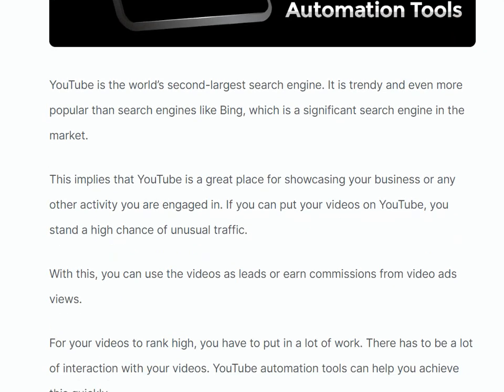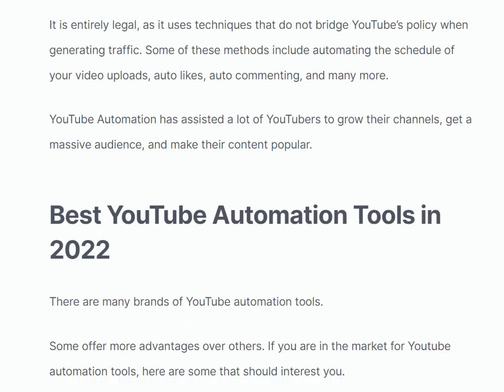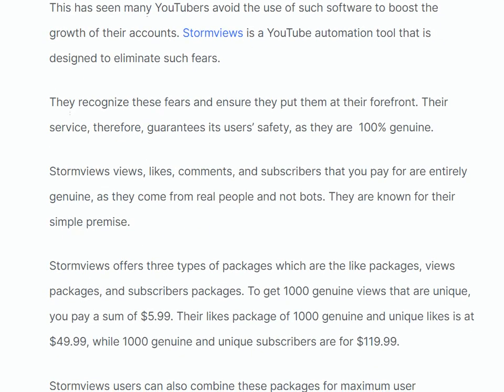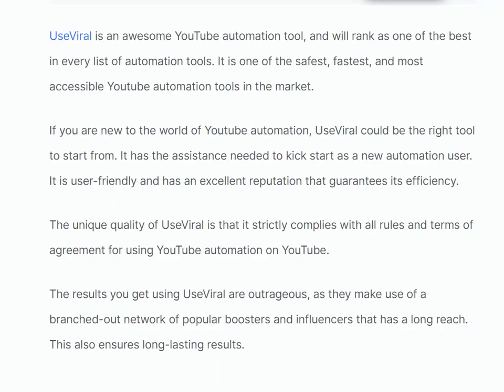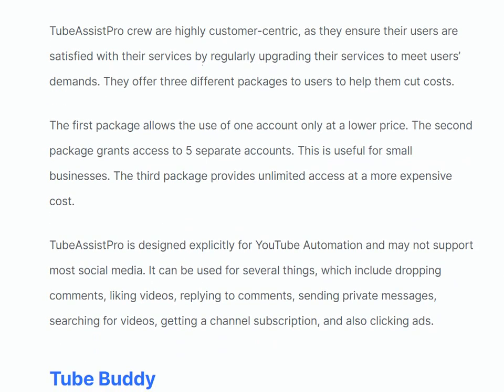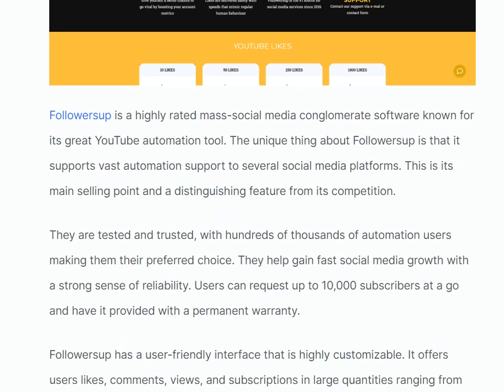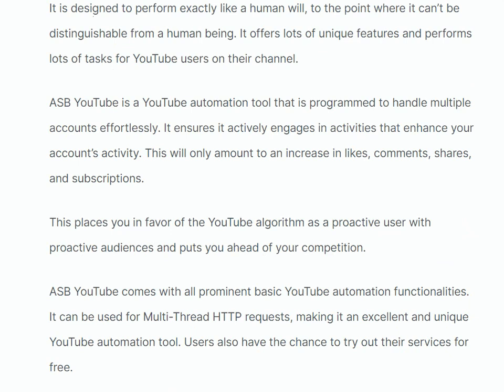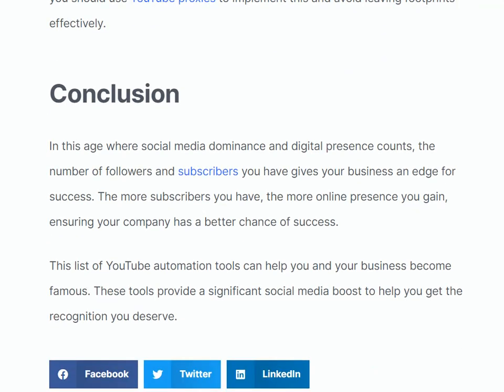12 Best Tools | YouTube Automation Tools for Your Channel in 2022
YouTube automation tools can help you and your business become famous. These tools provide a significant social media boost to help you get the recognition you deserve. If you own a YouTube channel and are looking to get more traffic and generate better revenue, you can try using a YouTube automation tool. These YouTube automation tools offer an array of benefits to users. You must choose the best YouTube automation tool when settling for one of these services. In this video, I will discuss the 12 best automation tools that are feasible to increase your subscribers and generate more traffic on your channel.